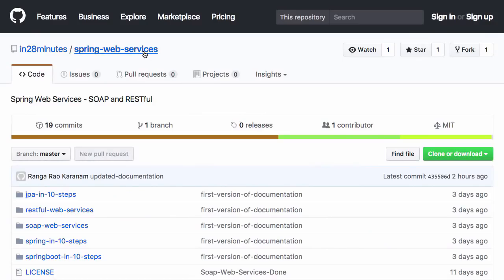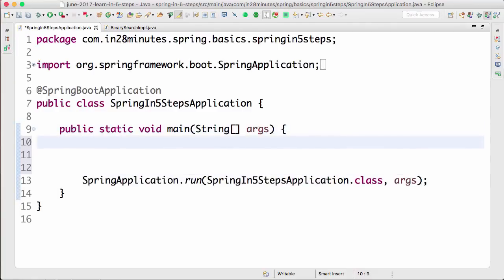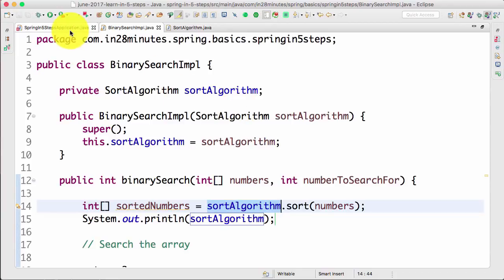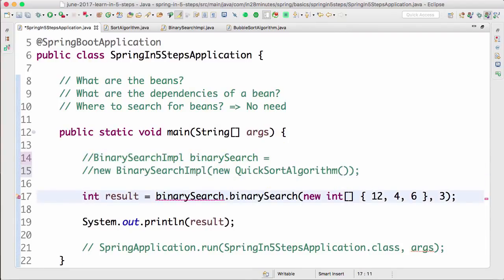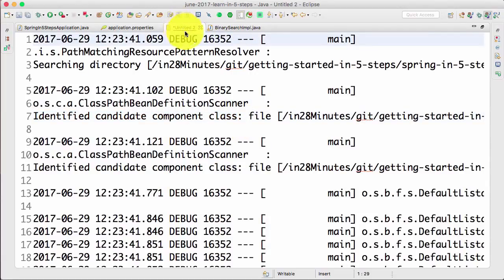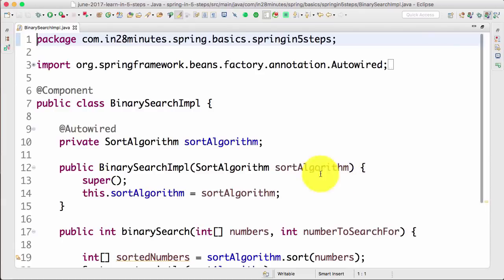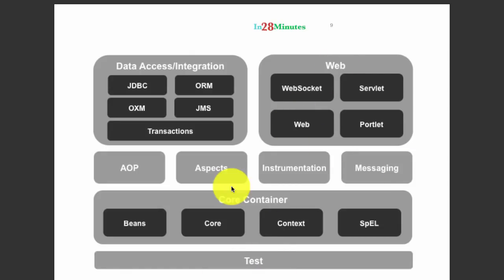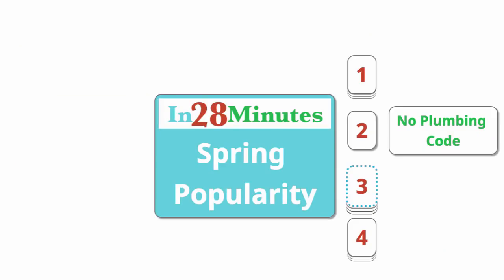Spring Framework Tutorial For Beginners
Our Top 10 Courses
30+ Courses. 500,000+ Learners. Amazing Reviews.